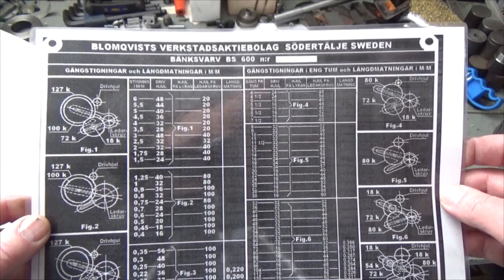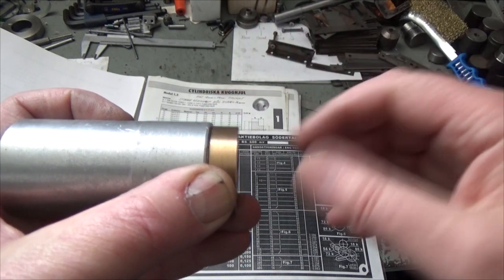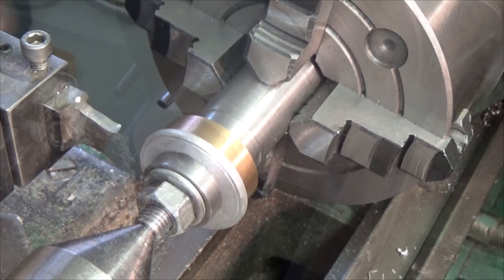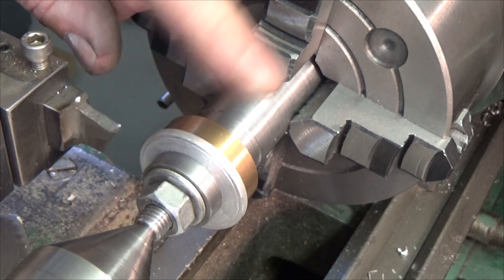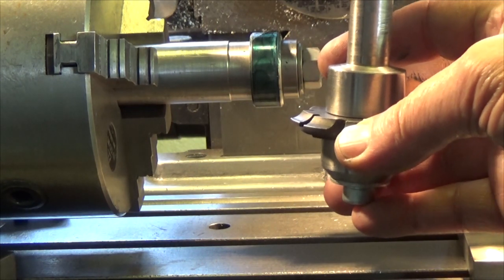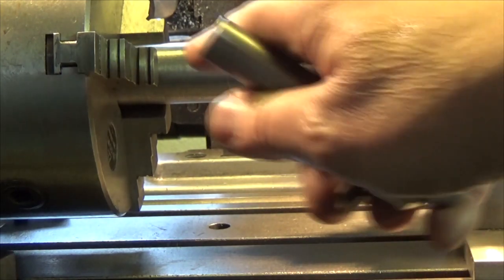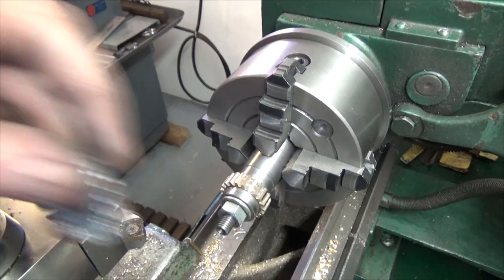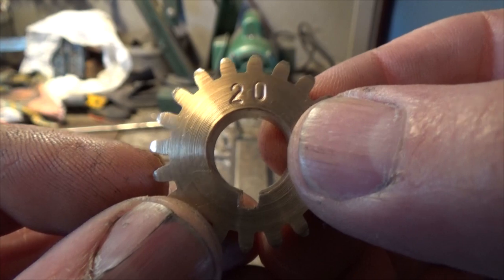Gear Cutting - Spur Gear 20T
Making a new 20T gear in brass that I was missing, and by this I now have a complete set of gears for my lathe.